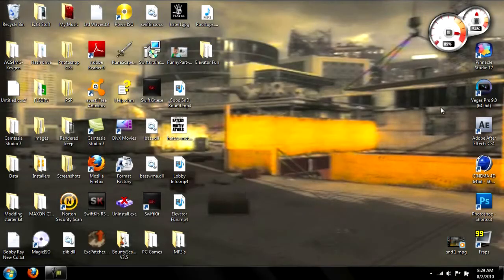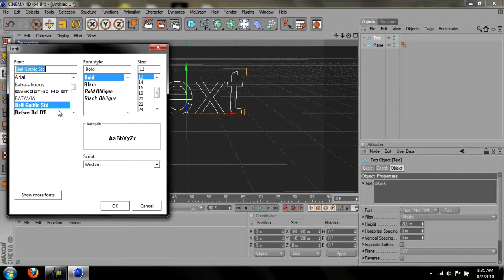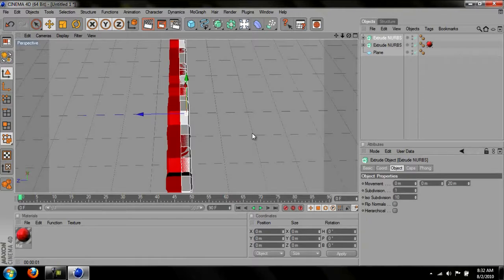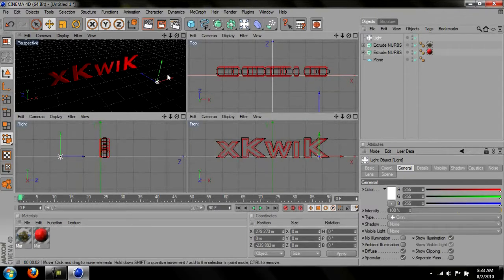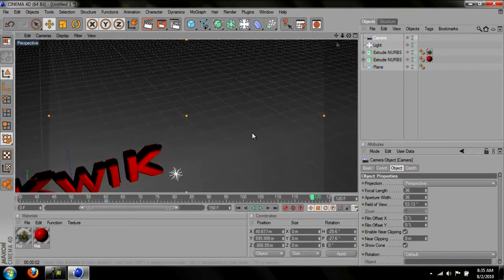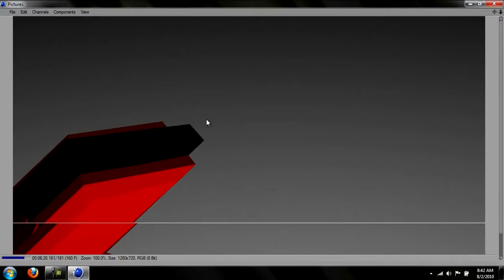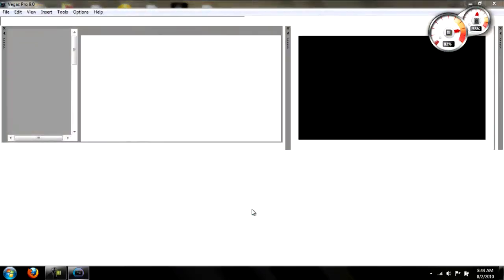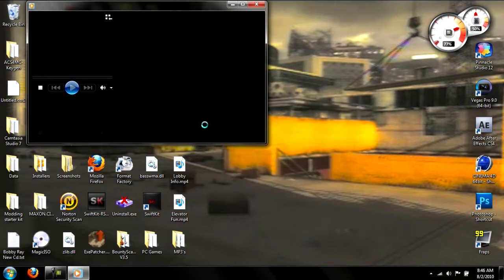Cinema 4D - 3D Intro Tutorial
The mic really sucks with this vid...soz..ill try and fix it...